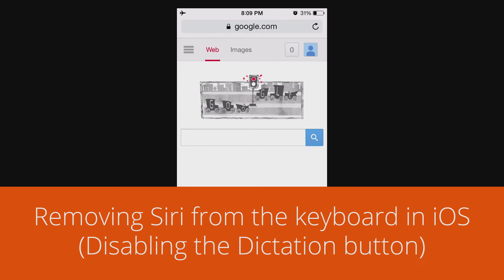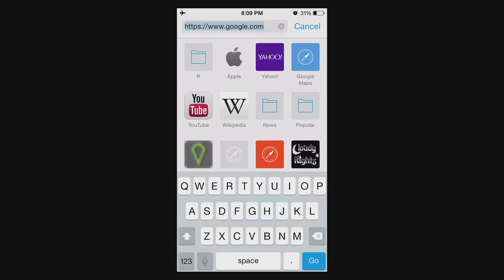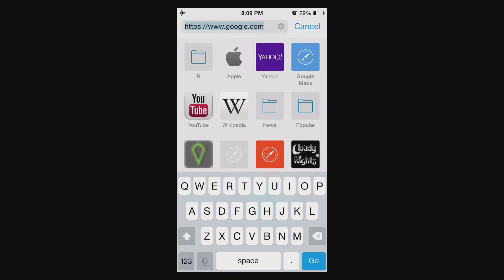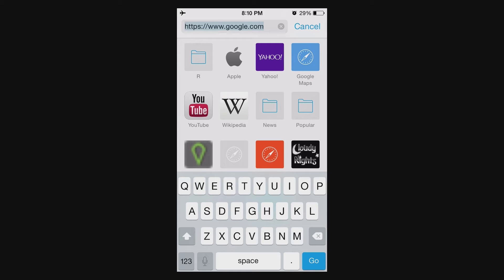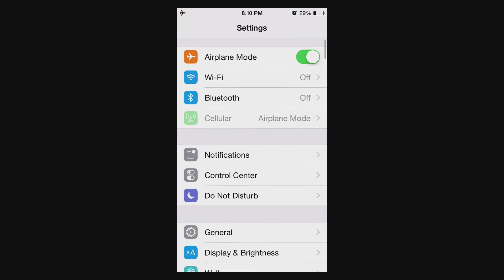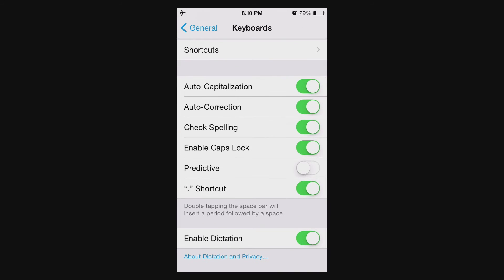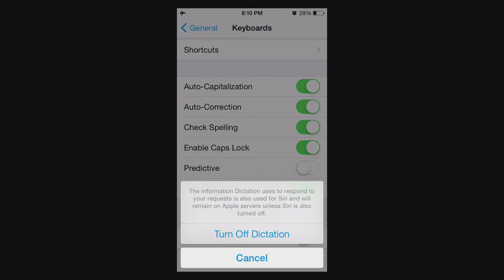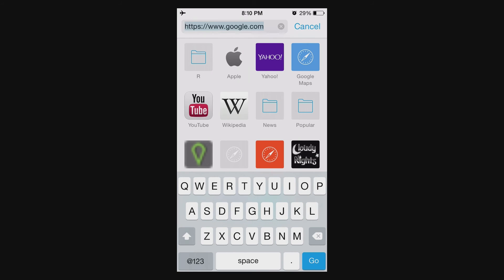How to remove the microphone button from the keyboard in iOS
Ever since Siri was released a few years ago, the dictation button has taken up space in the keyboard. Here's how to disable dictation and get that space back for your thumbs.